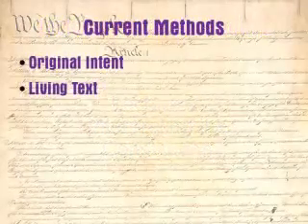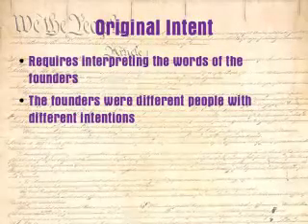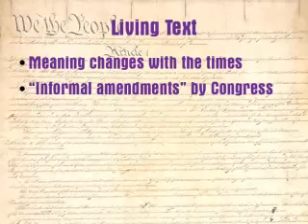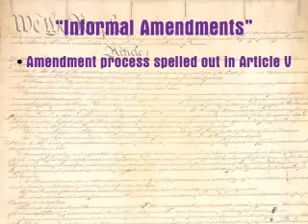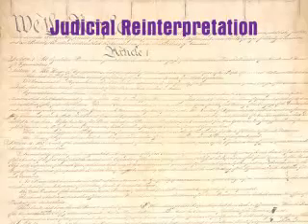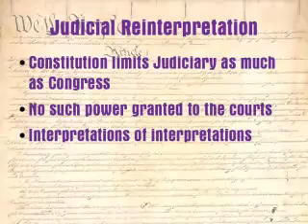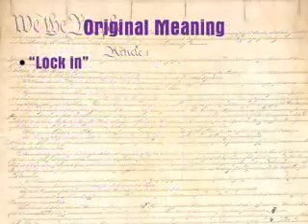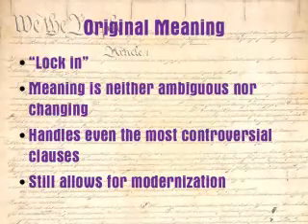Know your Constitution (Lesson 2)